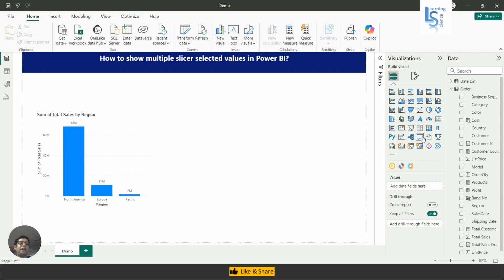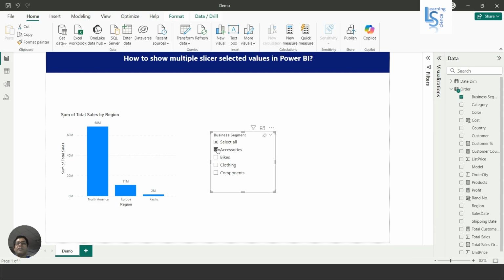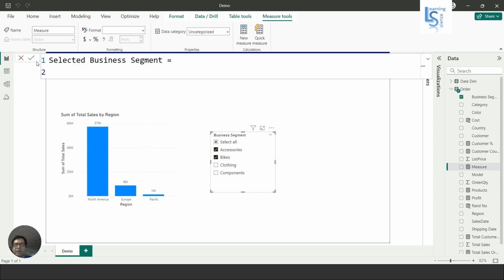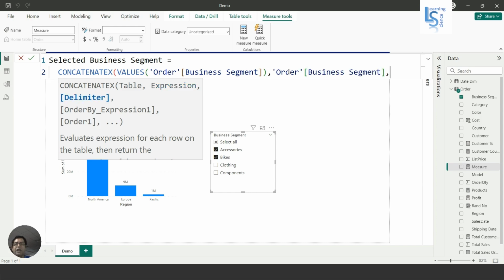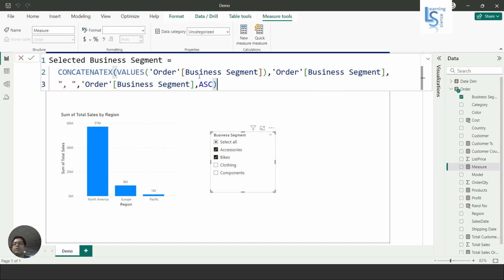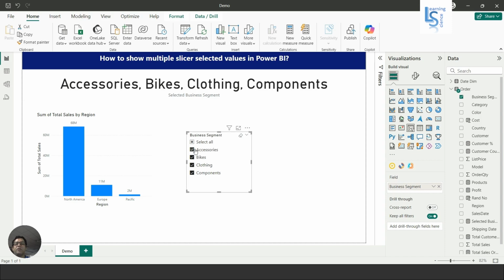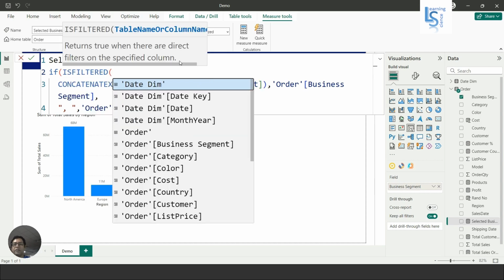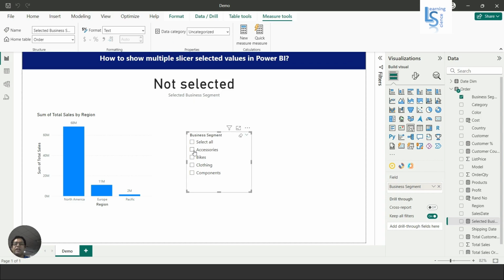How to show multiple slicer selected values in Power BI?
To show multiple slicer-selected values in Power BI, you can use a card visual or a text box with DAX formulas like CONCATENATEX to display the selected values. This allows you to dynamically show all selected items from a slicer in a readable format on the dashboard.